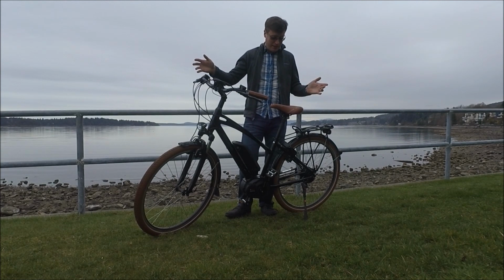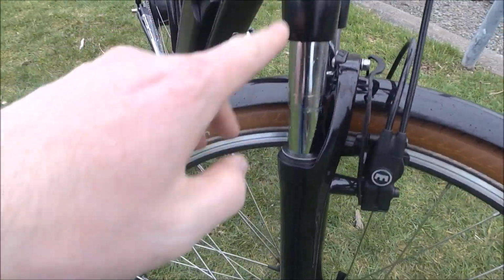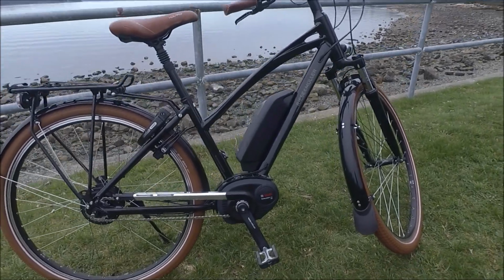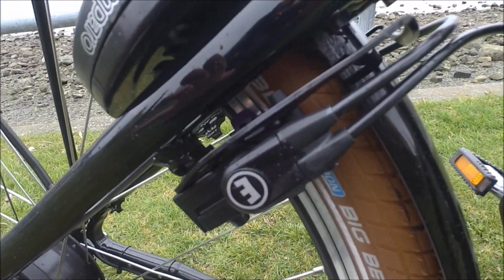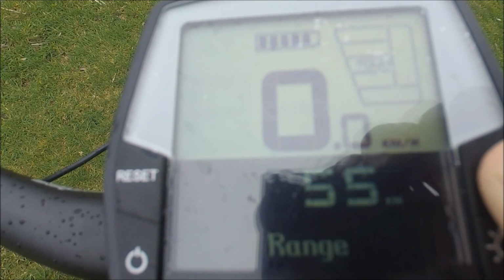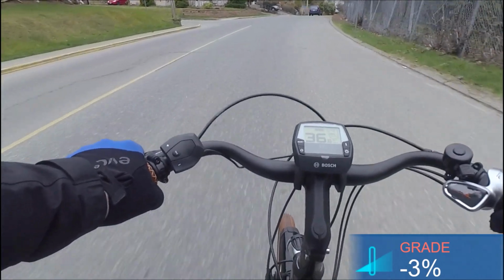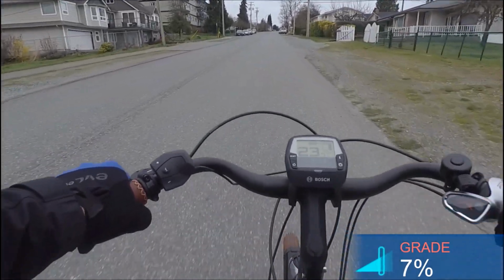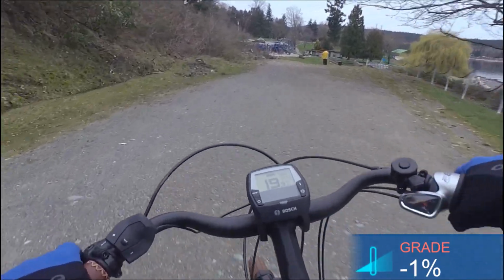Riese & Muller Cruiser Mixte Video Review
Overview of Riese & Muller Cruiser Mixte eBike from Citrus Cycles.  We offer pedal assist electric bike tours, rentals and sales and offer expert advice and service to help you choose the best eBike for your needs.